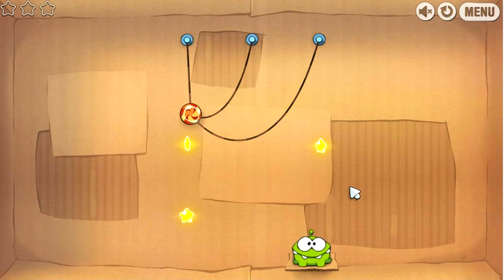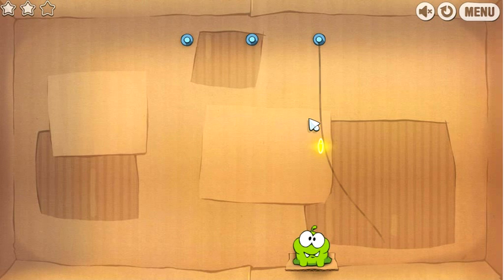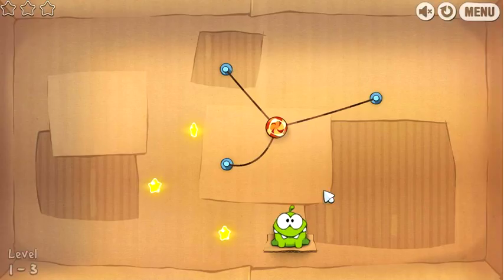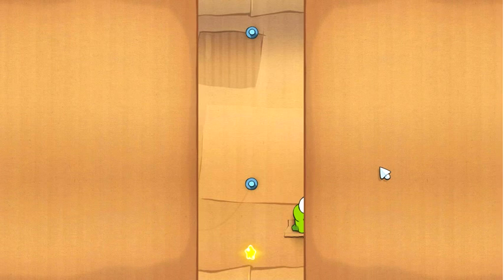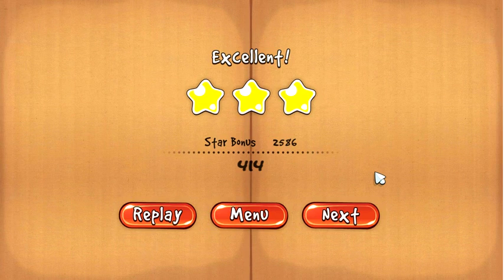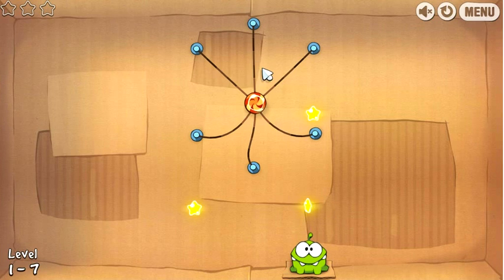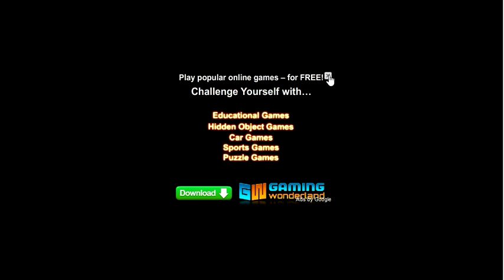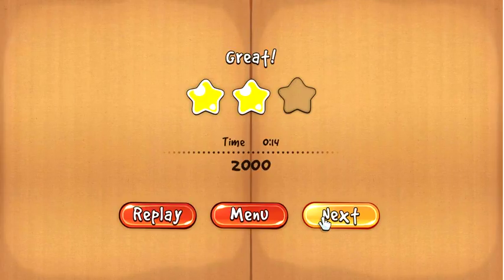Just made it!-Cut The Rope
Today I play Cut The Rope!
Hope you guys enjoy :-D